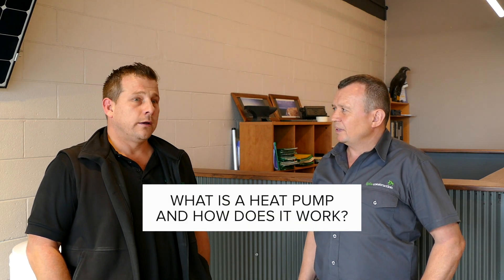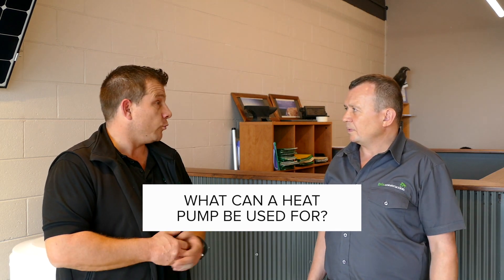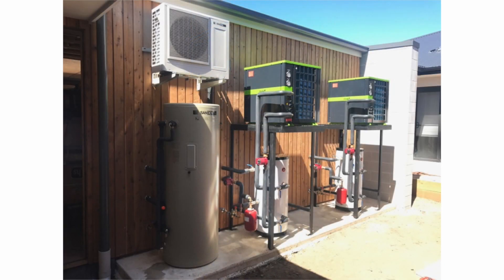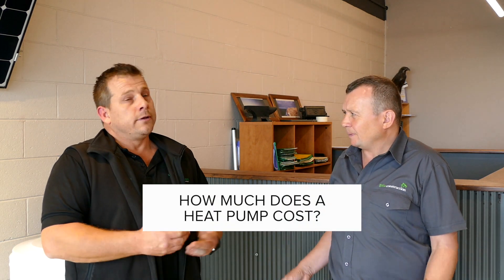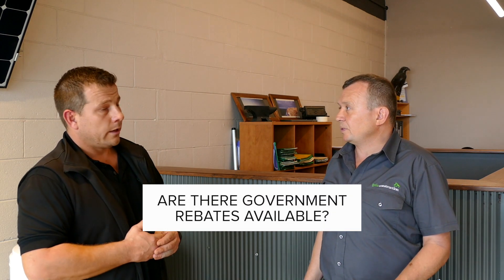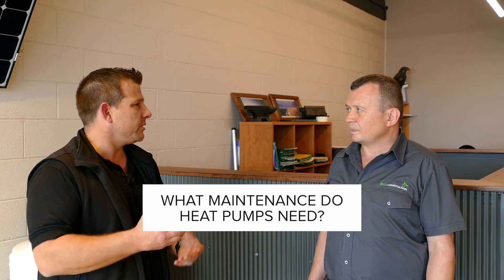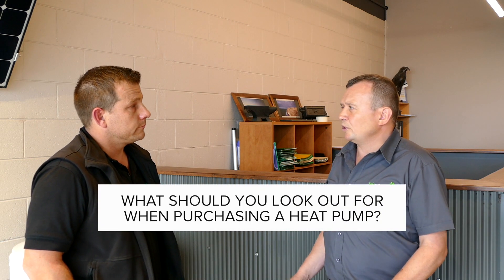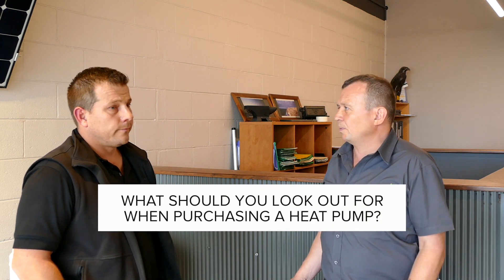A Beginner's Guide to Heat Pumps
Heat Pumps are a very energy efficient way to heat water.  Are you unsure how they work, when you can use them and the benefits for you?  You are not alone.

Listen to our interview with Renewable Energy Expert, Adam Major from The GreenPower Company, for a beginner's guide to heat pumps for the home.  He covers how they work, when you can use them, how much they cost & government rebates, maintenance and amenity.